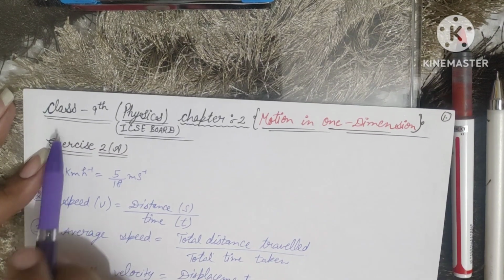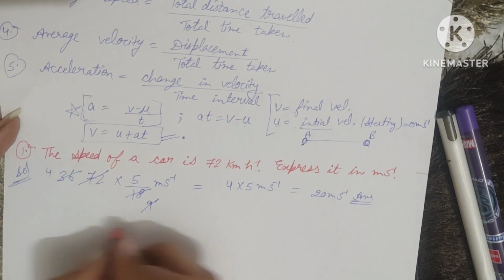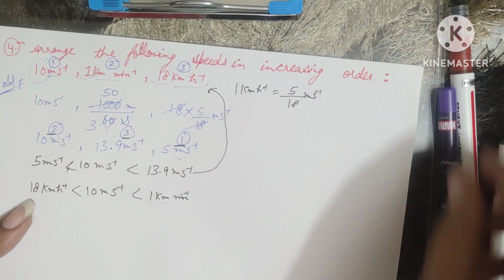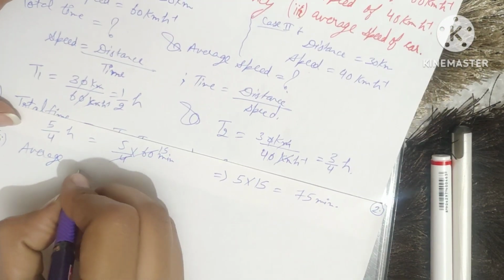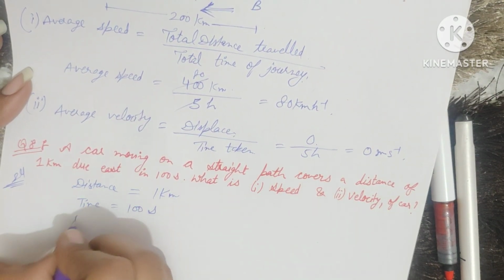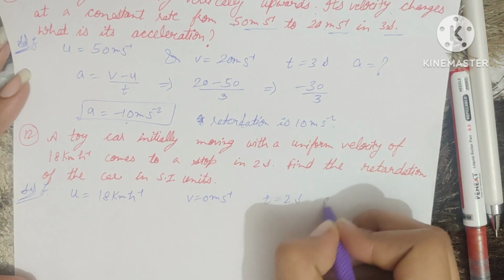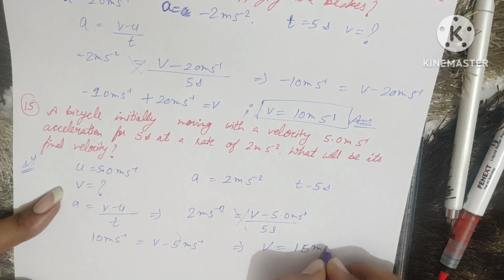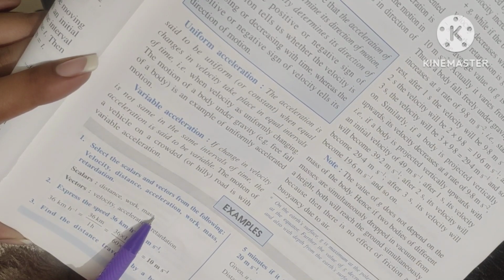Class 9th Physics | Chapter 2 | Numericals of 2A | ICSE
unsolved and solved numericals of 2A fully explained | chapter 2 Motion in one Dimension | ICSE board